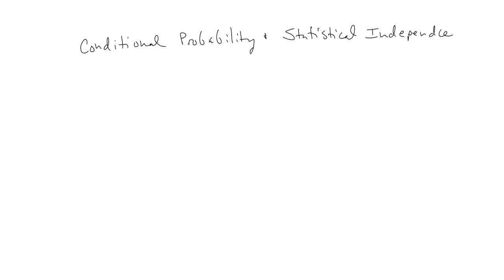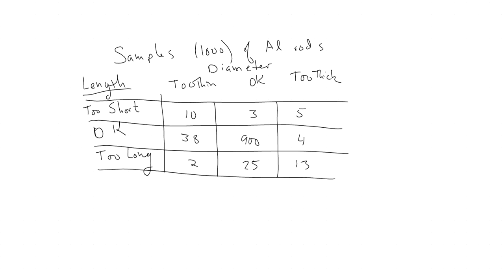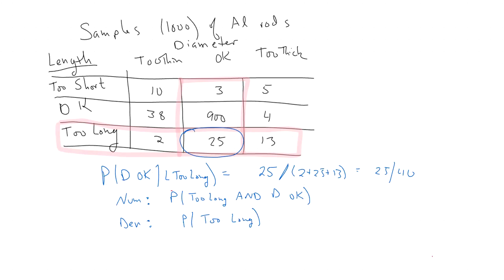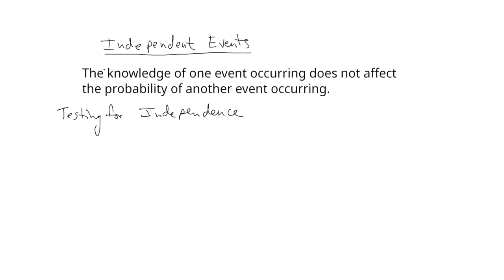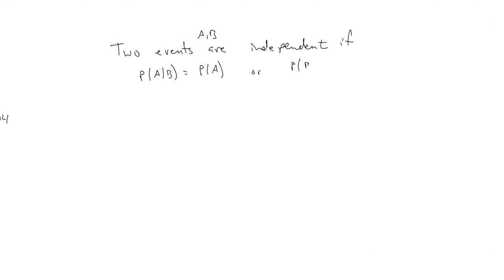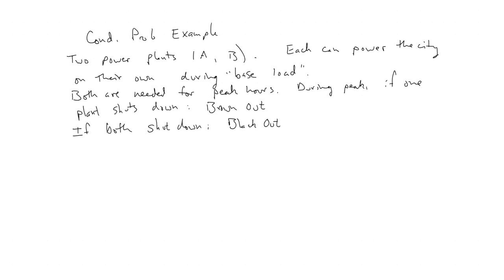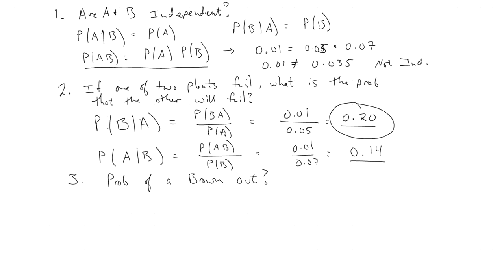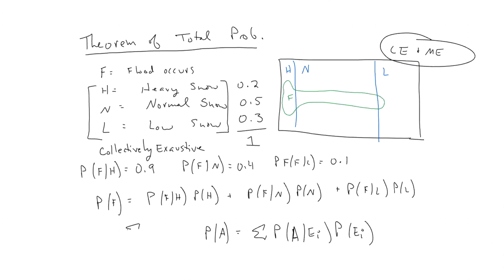Prob and Stats - Conditional Probability, Independence, and Theorem of Total Probability